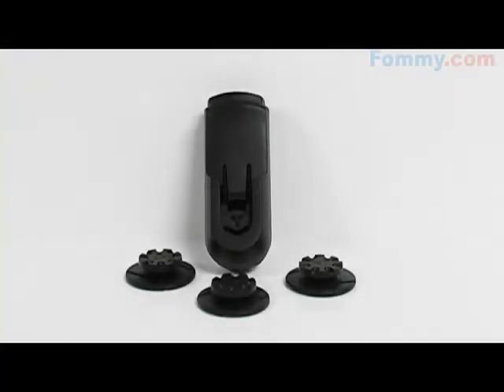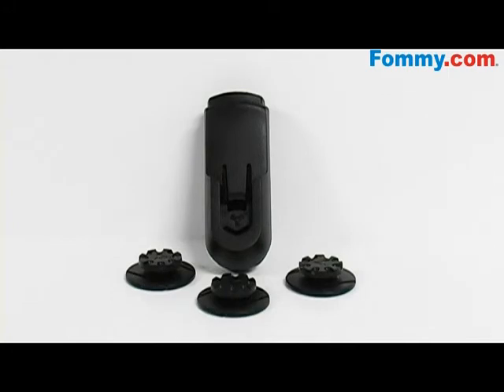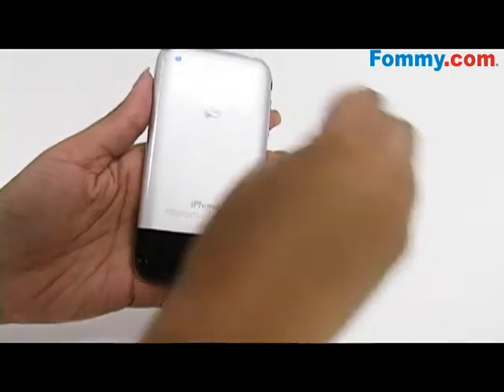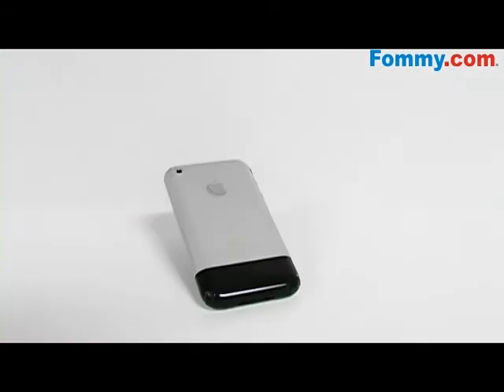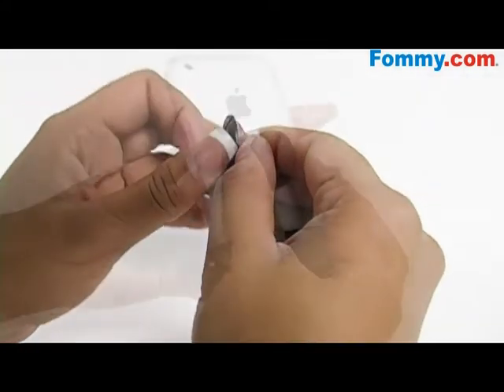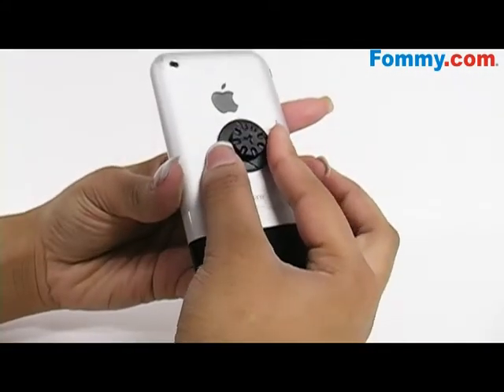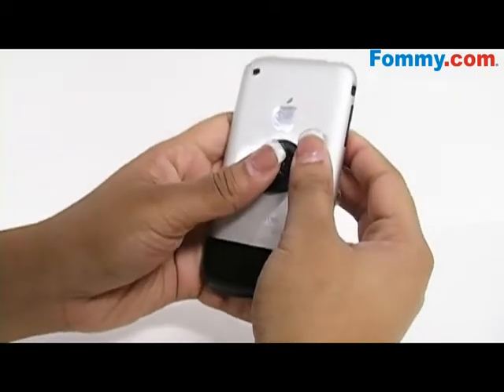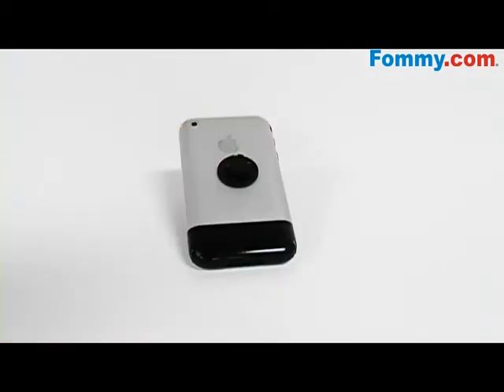Universal Belt Clip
Lightweight swivel belt clip is designed to hold your mobile device securely while keeping it easily accessible. Fits ALL BRANDS & MODELS of mobile phones and you can use it with any lightweight handheld gadget, like MP3 players. Includes 3 separate knobs for all of your mobile devices. The included strong 3M self adhesive knob attaches to the back of any device, a hard case or to your dash. Swivel belt clip comes with a safety release button to enhance security while maintaining convenience.